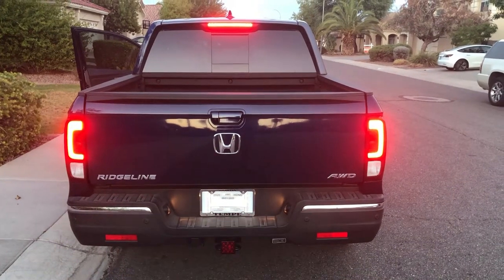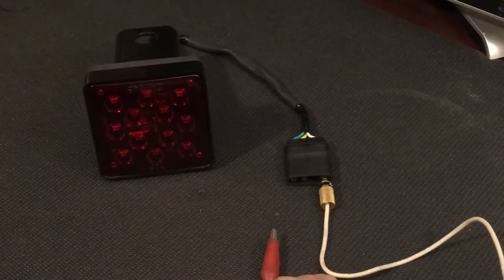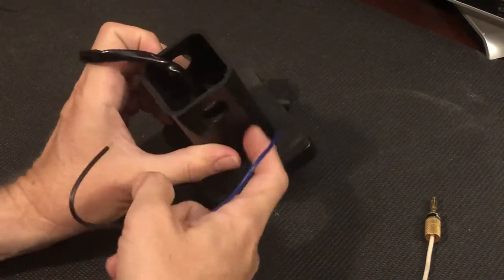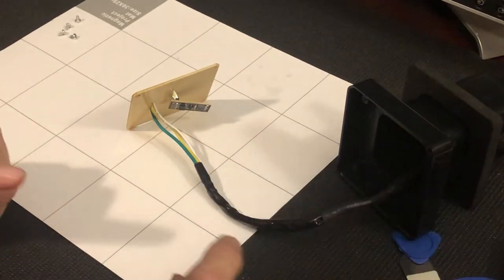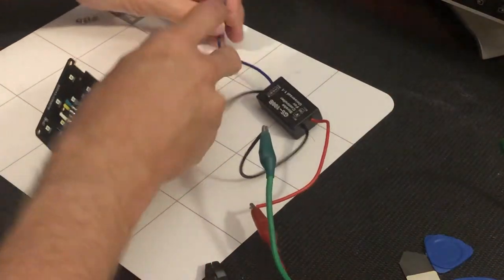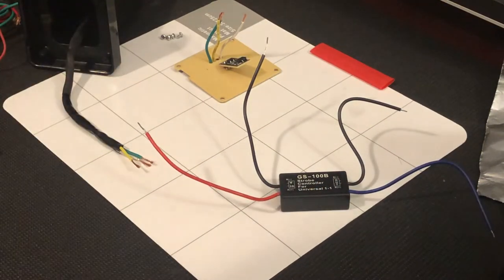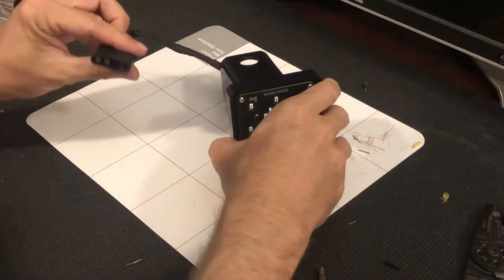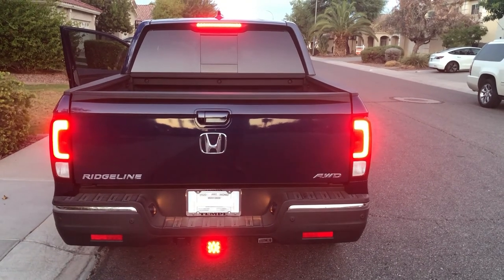Add a Strobing Flashing LED Center Brake Light to Your Vehicle Trailer Hitch for $20 (DIY)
I added an LED center brake light to my truck and mounted it to the trailer hitch receiver tube.  The only hitch cover lights I could buy were steady-on whenever the brakes were pressed so I modified the light with a strobe module so it flashes whenever you step on the brakes.  The total cost of the two parts was $20.  I cleaned up all the wiring and waterproofed the unit.  Now, anyone who is looking at their phone or the radio while they're following me will see a strobe brake light flashing near the bottom of their windshield to get their attention even when they're looking down.